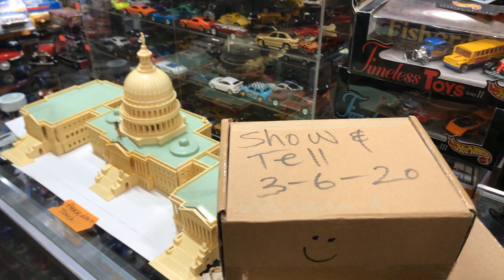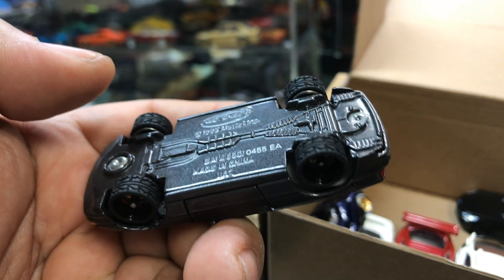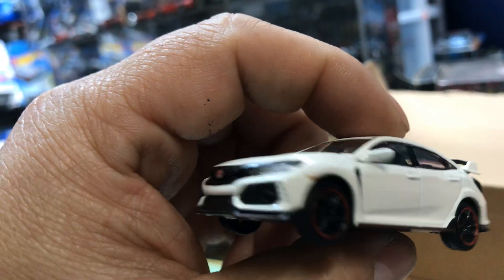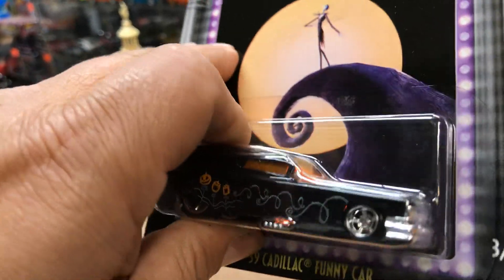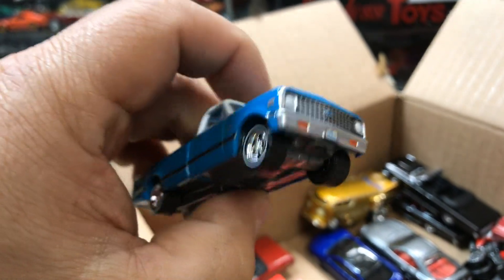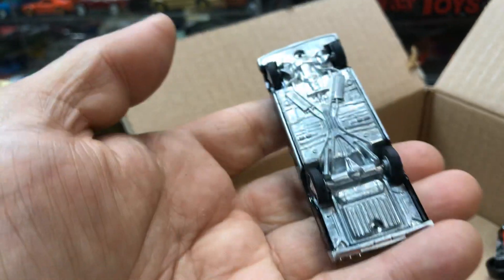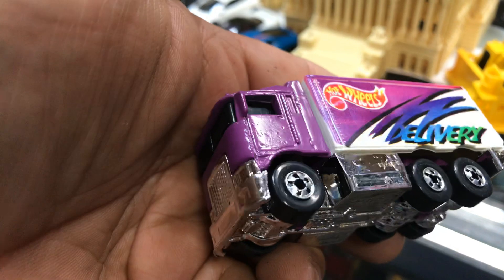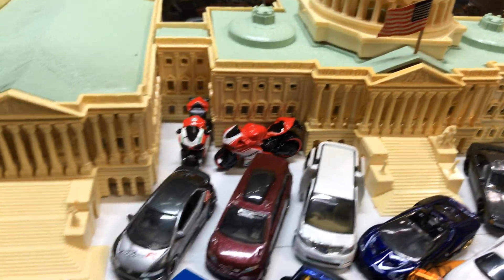Playdays Collectibles Friday night Hotwheels show and tell!. 3.6.2020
Let’s check out some Hotwheels goodies!. Open 7 days a week. Thank you for your business and support. Don’t forget to visit my YouTube channel